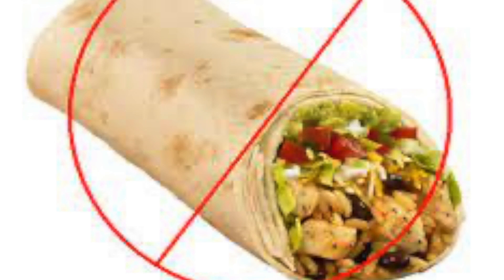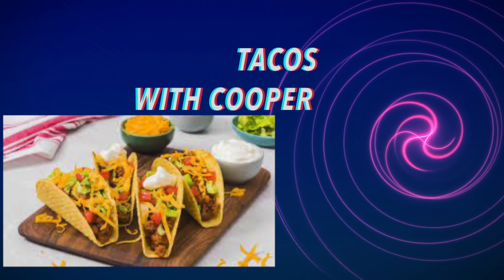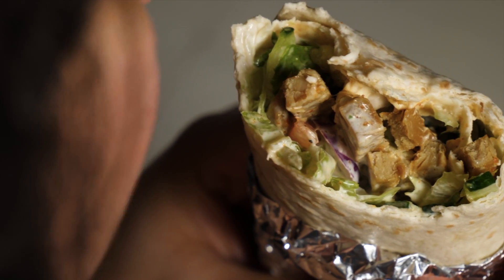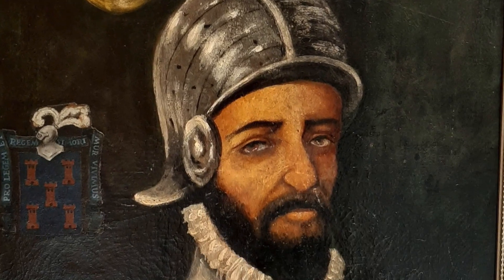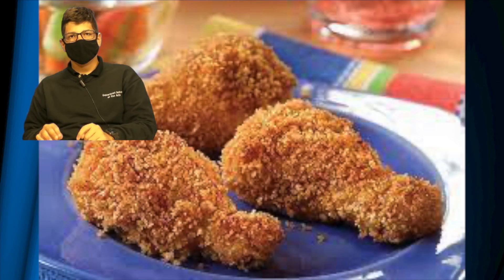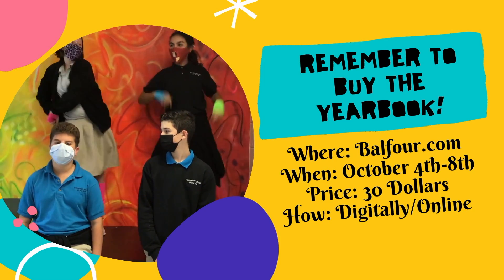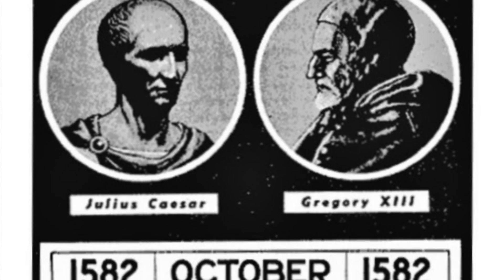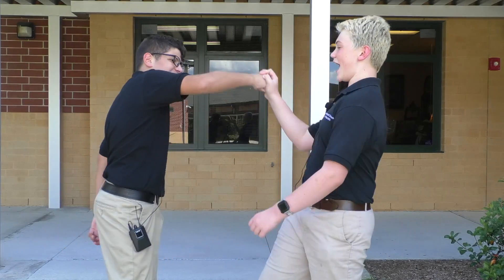10-04-21 National Taco Day